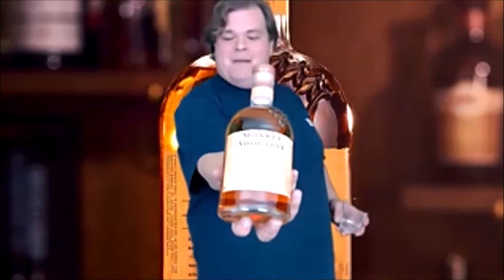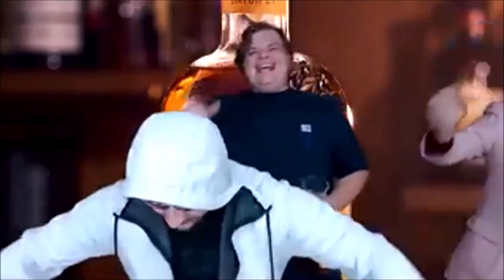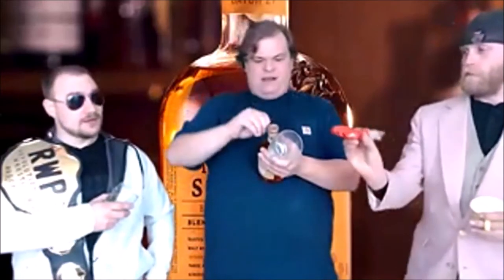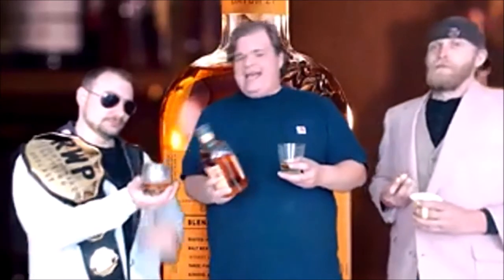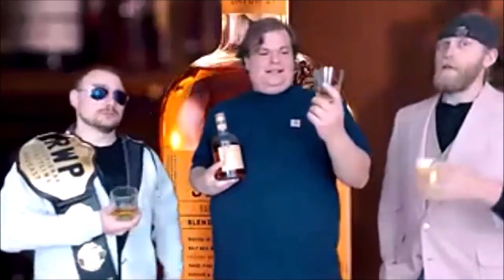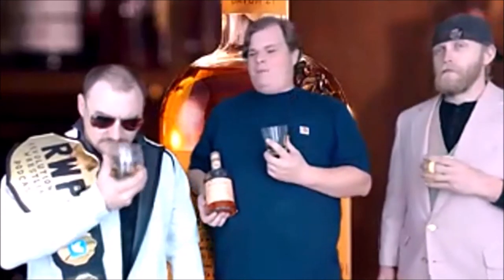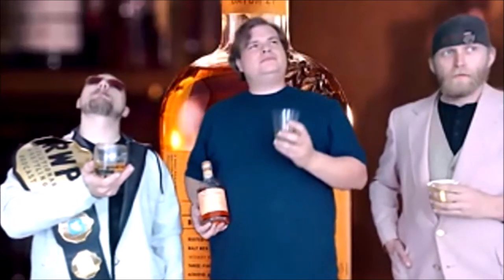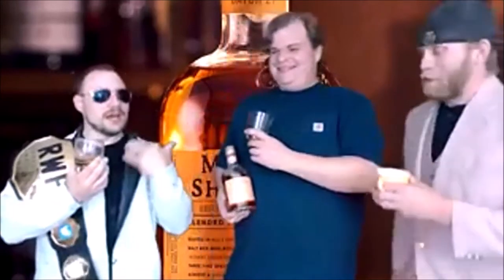Monkey Shoulder Scotch Review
Tony GEE, Phil K.O.E and Charles the Hammer Martel review and rate Monkey Shoulder Scotch Whiskey